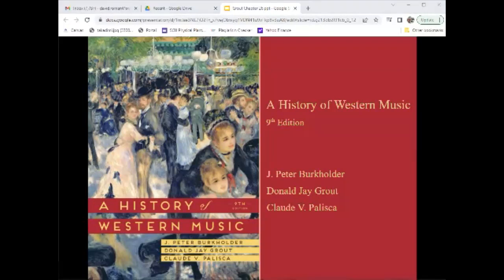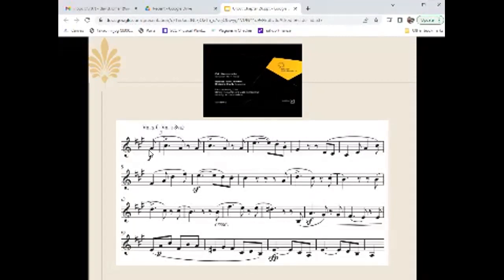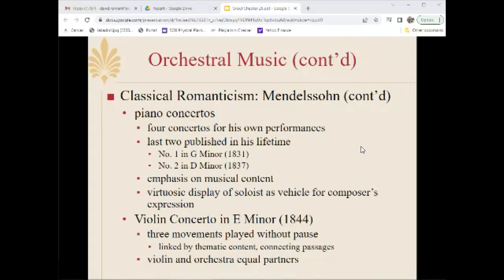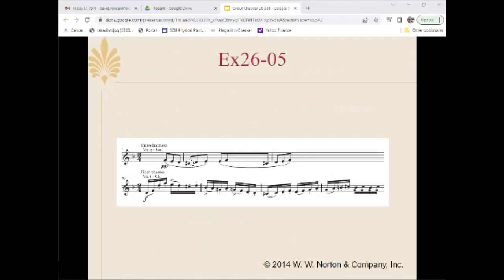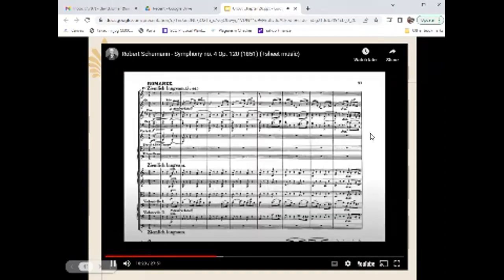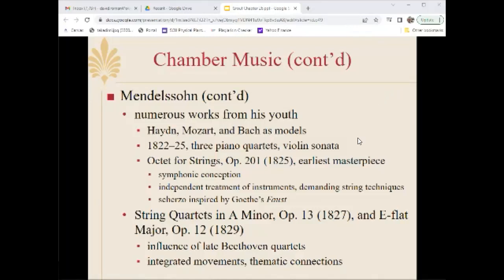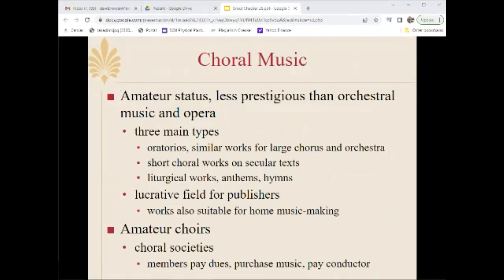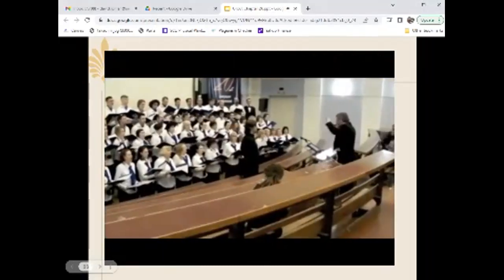Romantic Orch, Chamber Grout 26b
This session concludes our discussion on the early Romantic composers of orchestral, chamber, and choral music.